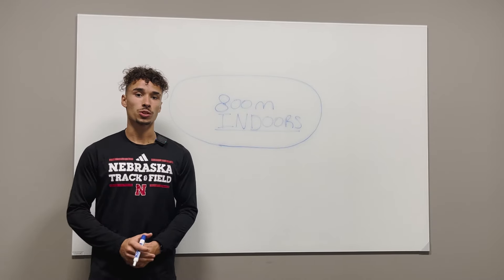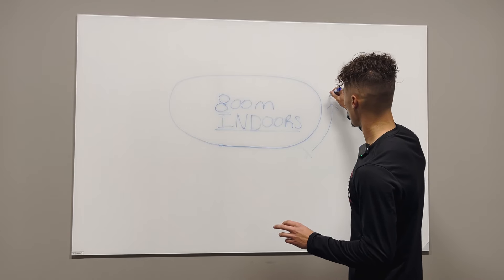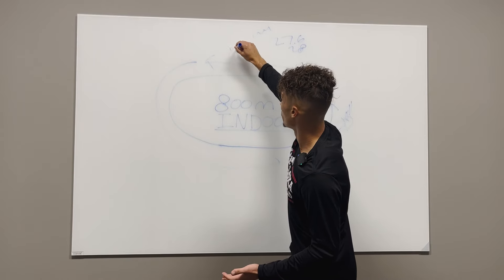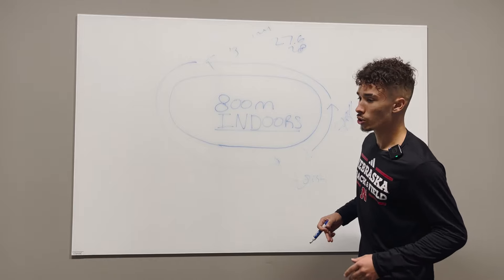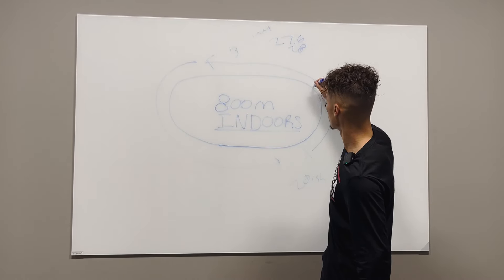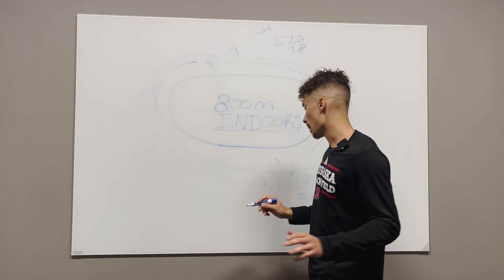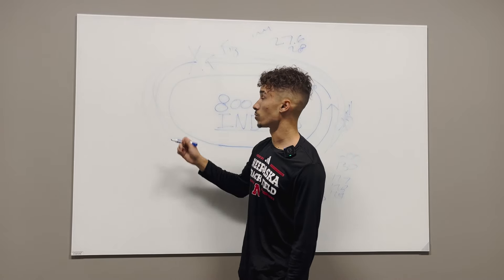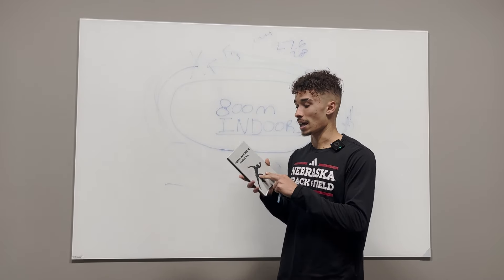Tips to Breaking 2 in the 800M | INDOORS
Stay Fast Everybody.